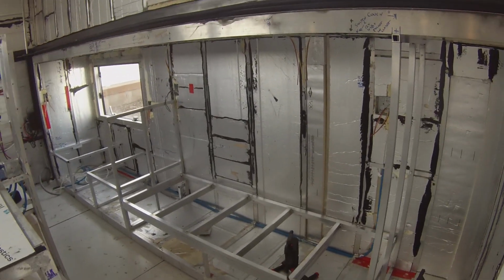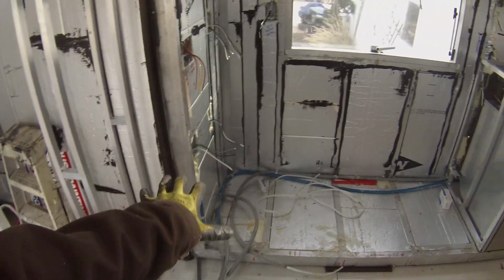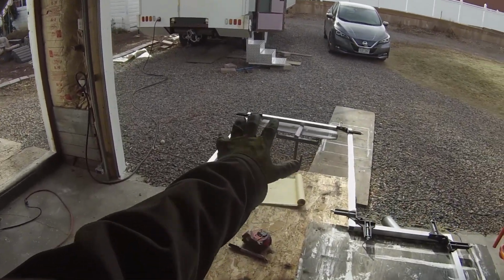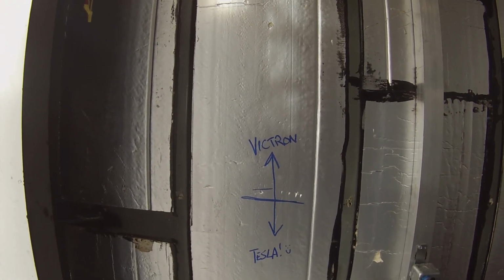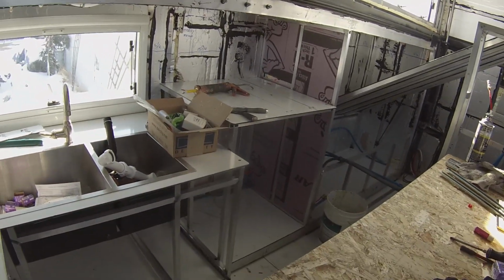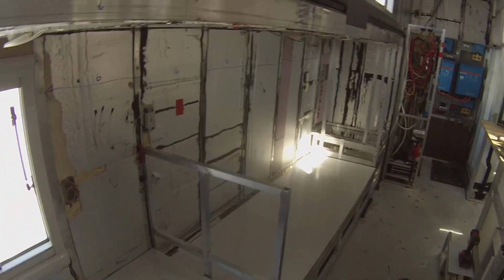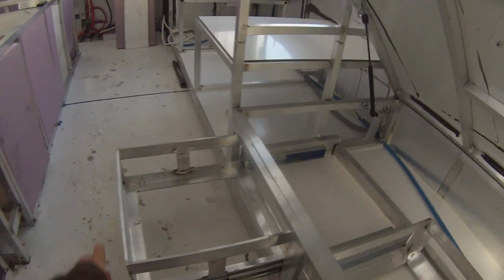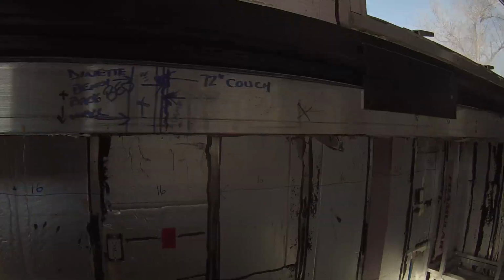Building Aluminum Furniture and Cabinets in my Tiny Home on Wheels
This week, I am wrapping up the construction of the aluminum framing for the kitchen, dining and living areas. I have also started the construction of the drawers, also built out of aluminum.